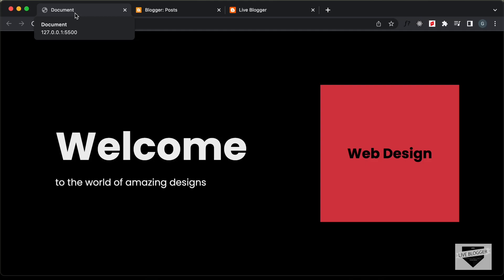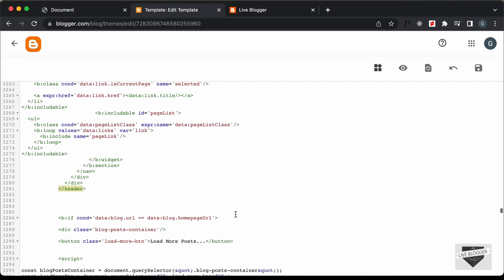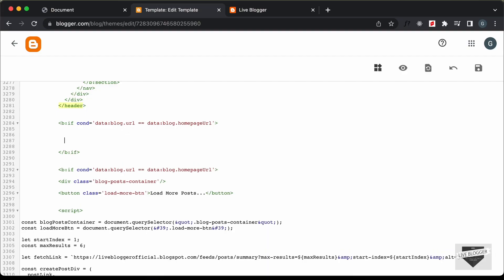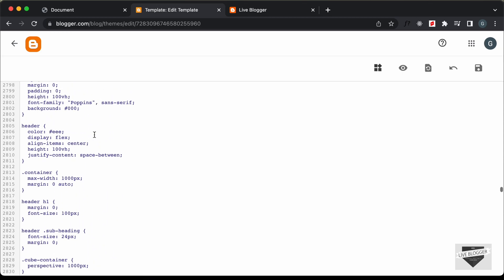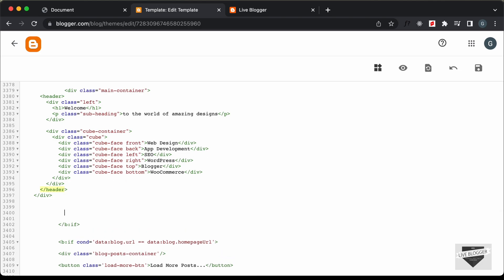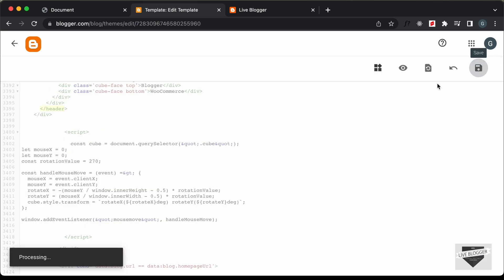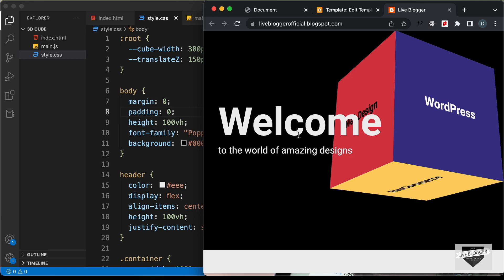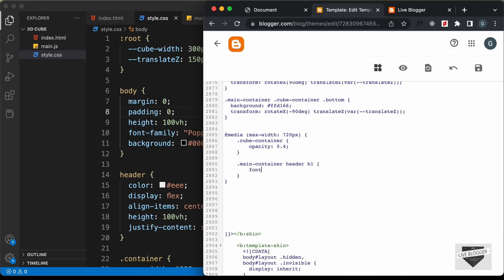How To Customize Your Blogger Website Homepage With A 3D Rotating Cube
Hi guys, in this video, I will show you how to customize your Blogger website homepage by adding a 3D rotating cube to it. I hope you find this useful.